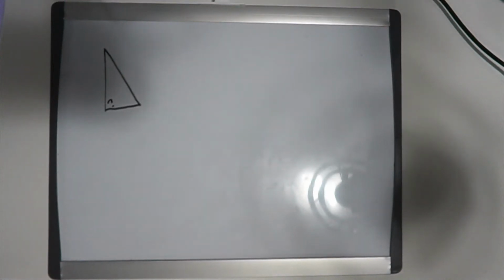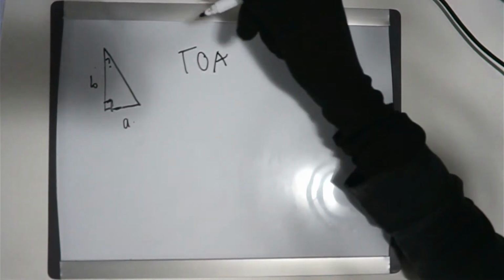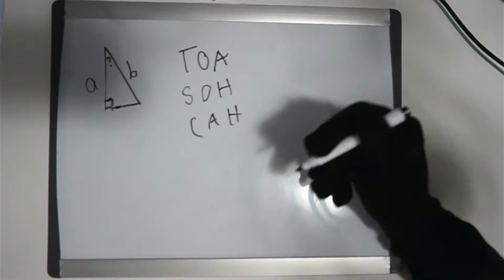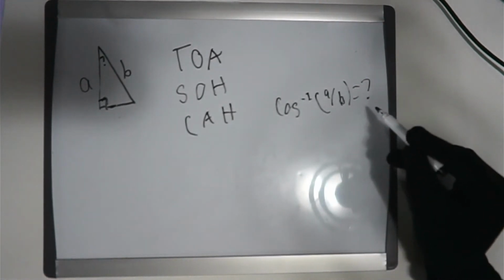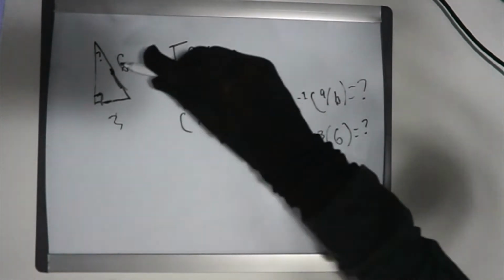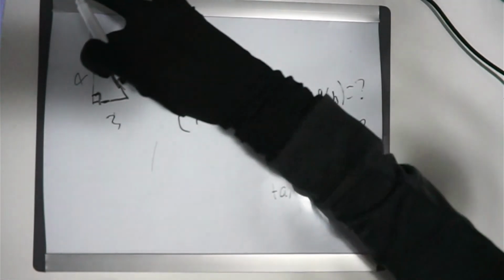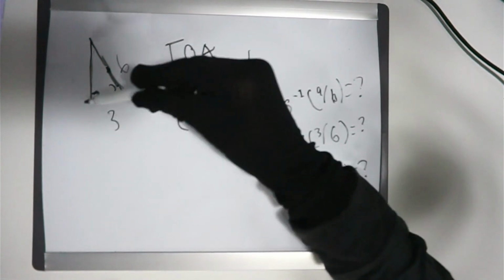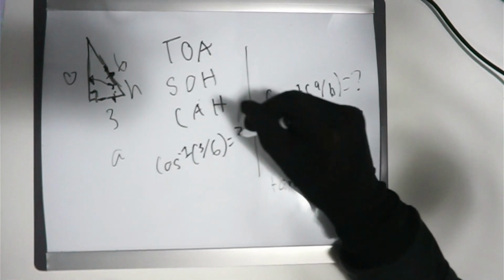How to use SOH CAH TOA to find the equation to use in a trigonometry question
In this video, I cover how to use Cosine to solve an angle in a trigonometry question.

To see where I used these equations in examples, click the following links: